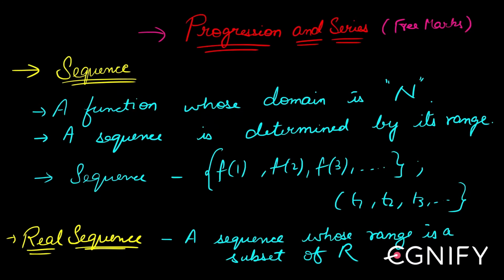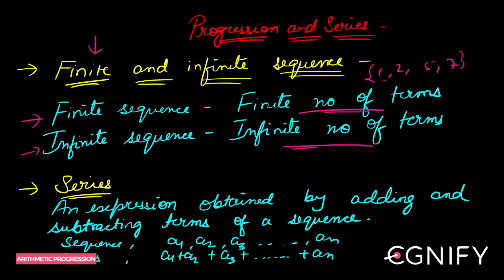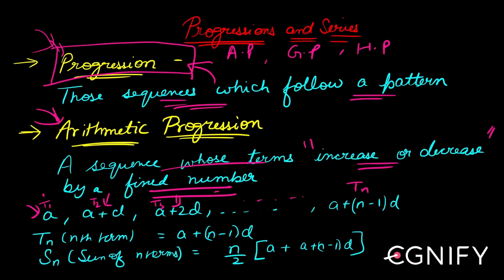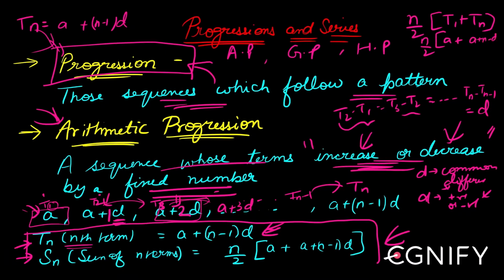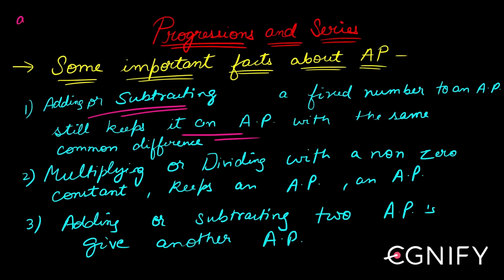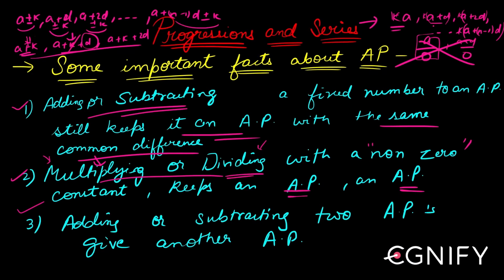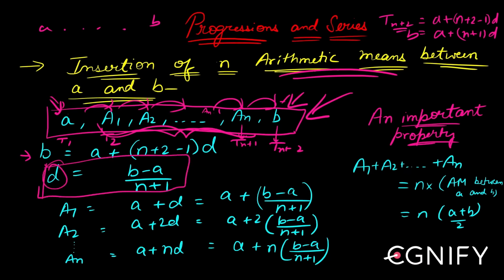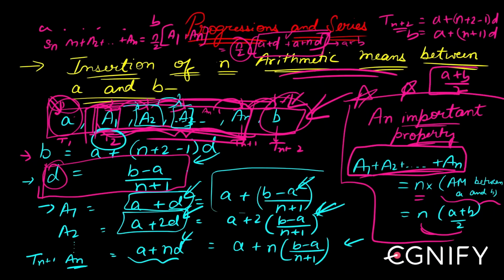18.Introduction And Arithmetic Progression | Progression & Series | JEE Maths | Egnify